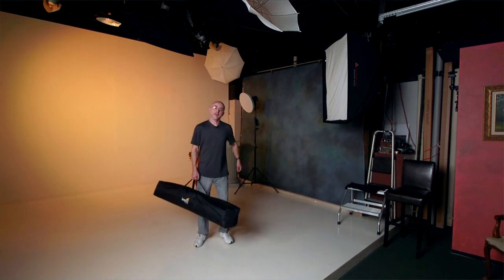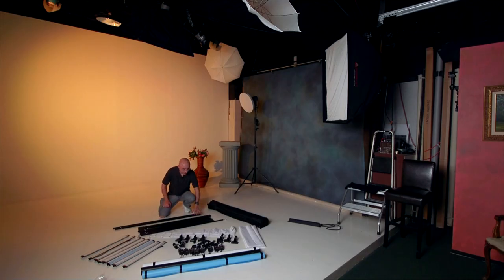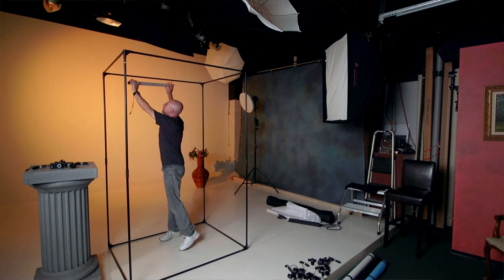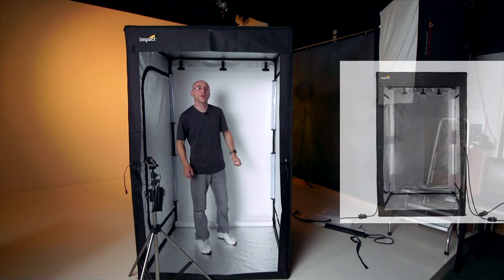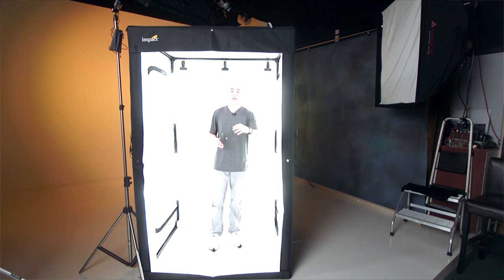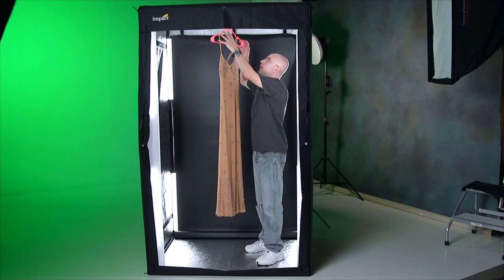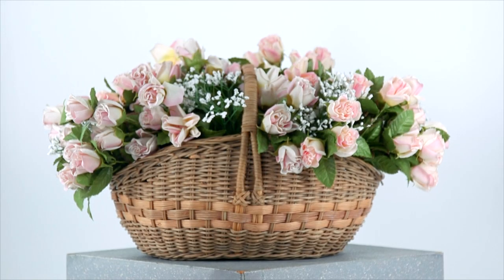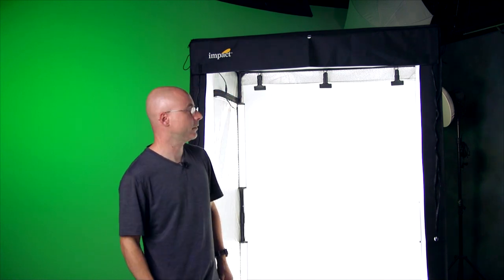Impact PLB-400 Photo Booth Overview and Full Tutorial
Link to buy